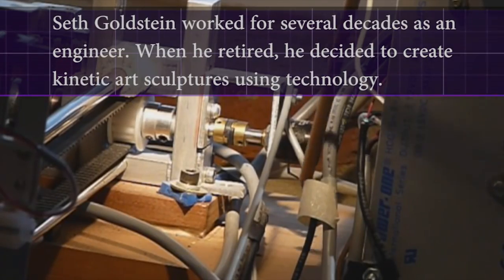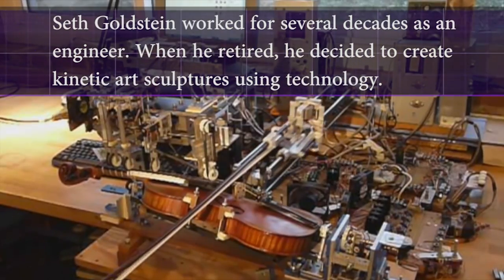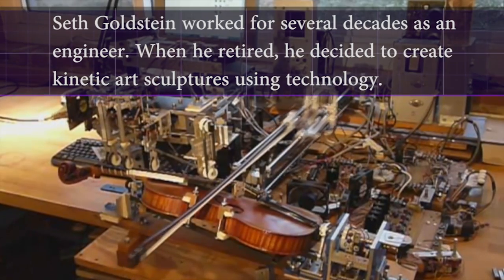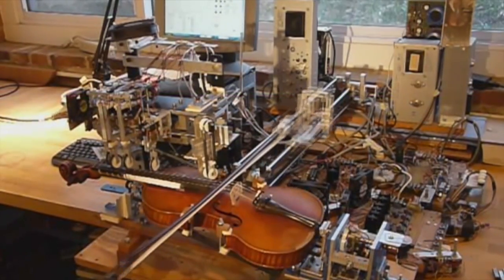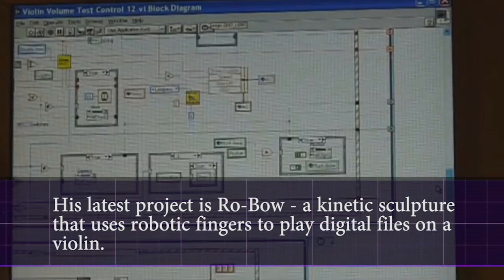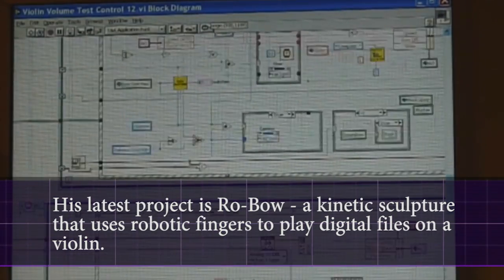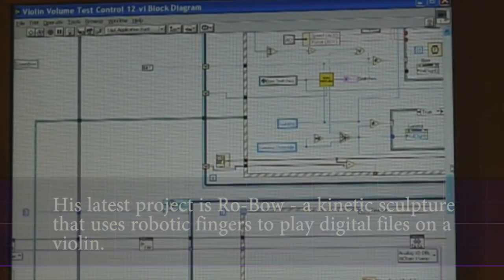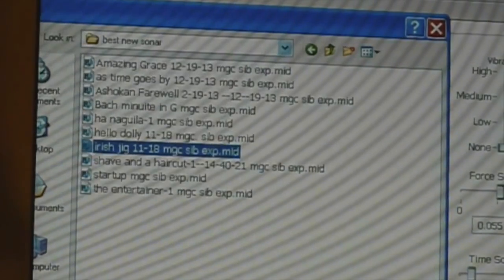The robot that can play the violin - BBC CLick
Retired engineer Seth Goldstein has created a "kinetic sculpture" that can replicate digital music files and play them on a violin.
The machine uses software to analyse the digital files and generate numbers to control the electronics and power the machine's motors - enabling the violin to produce the same notes as were originally played. BBC Click spoke to him about his reasons for constructing the machine and what he hopes to gain from the project.